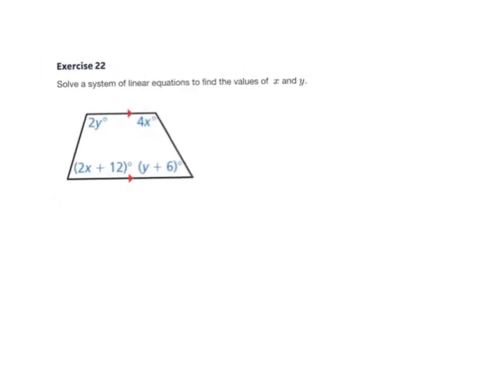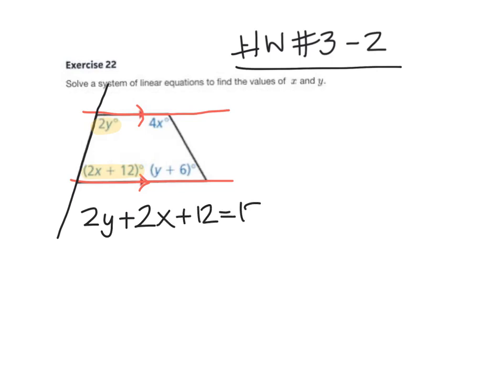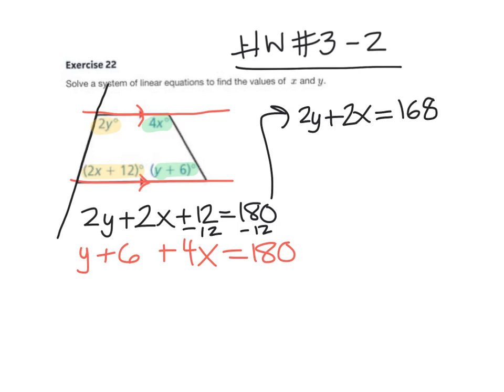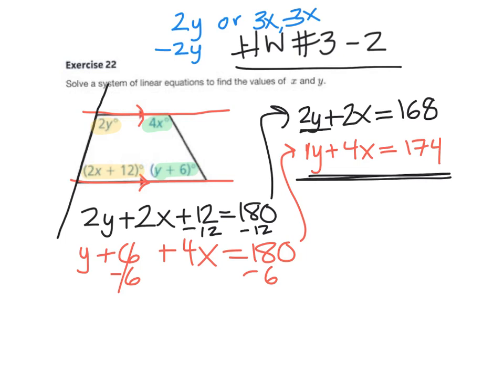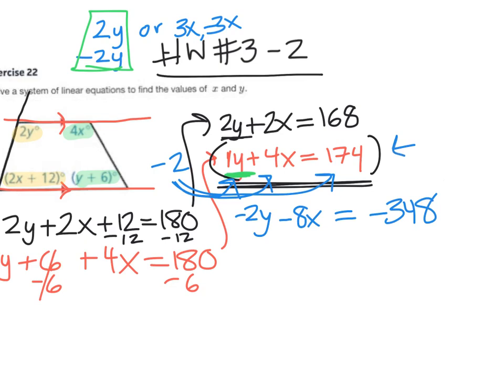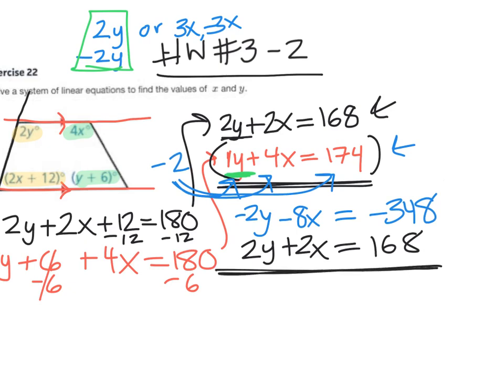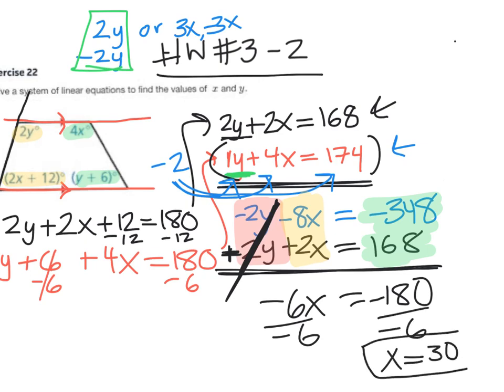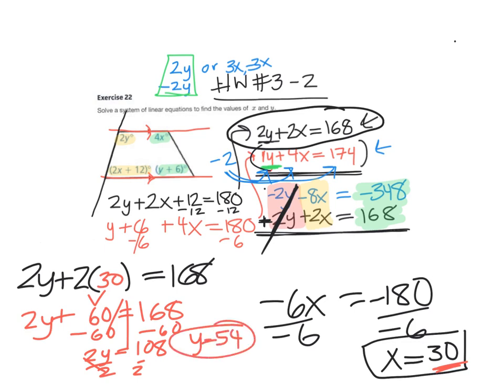Exercise 22, Hw 3-2